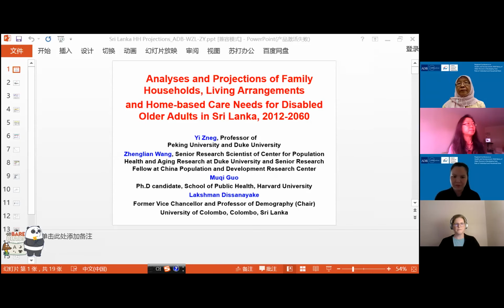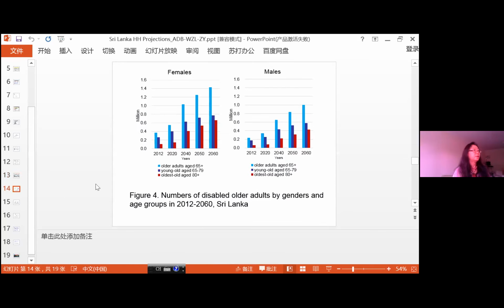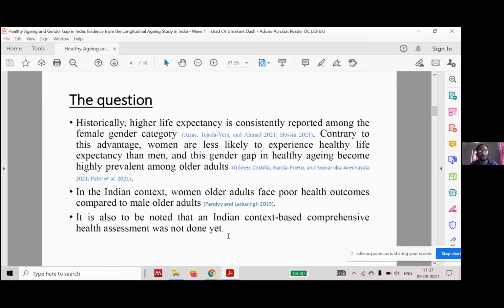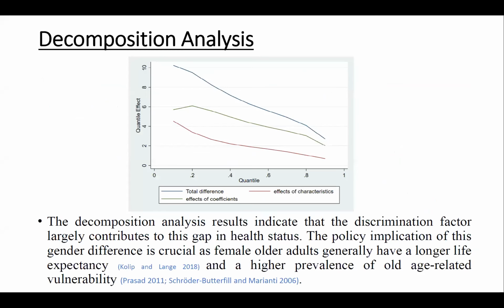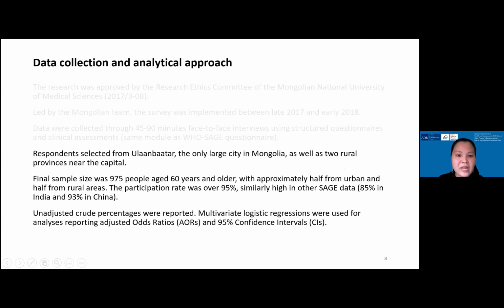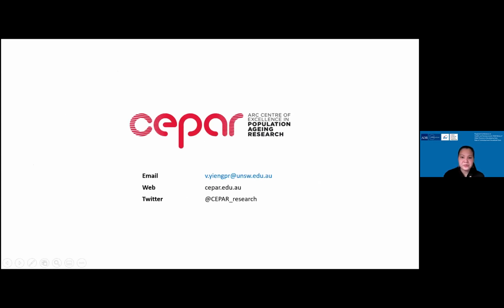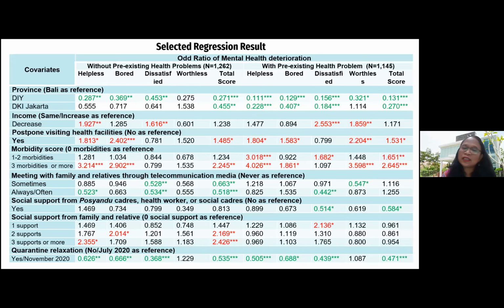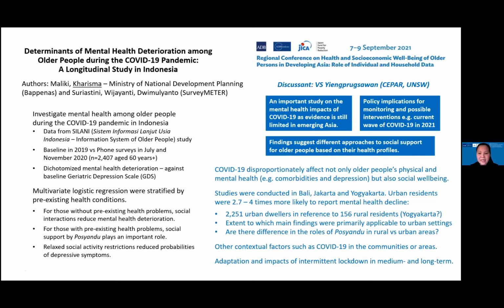Session 5B: Health and Long-Term Care